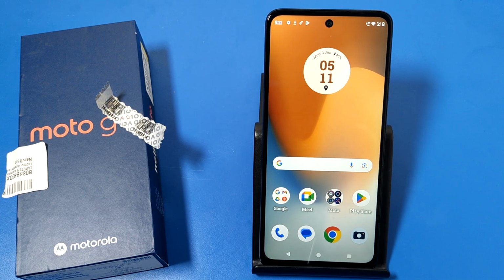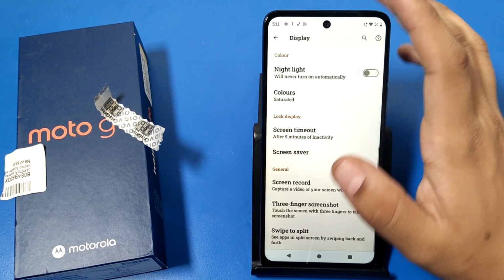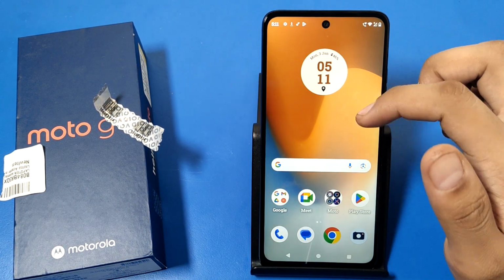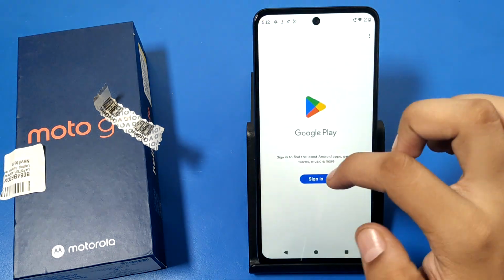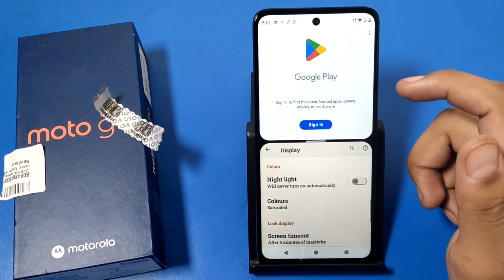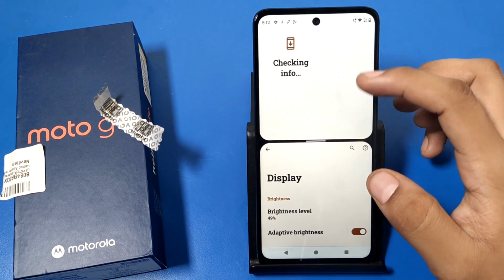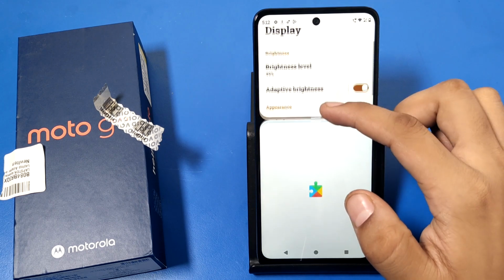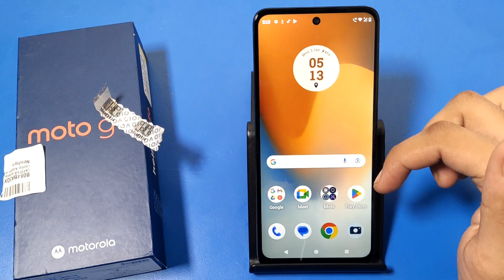Motorola G04 split screen settings || How to use double screen in Moto G04